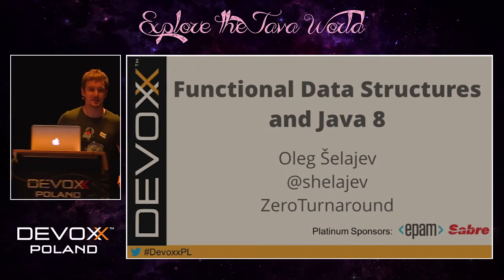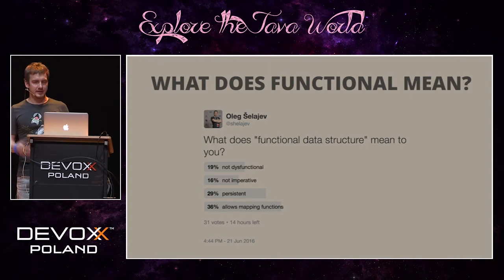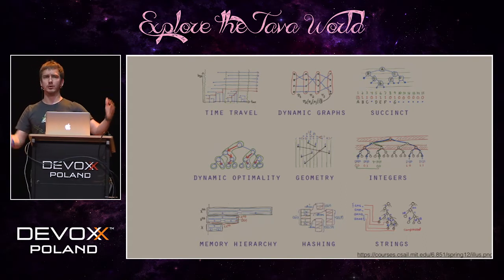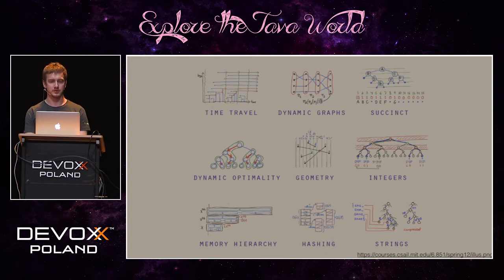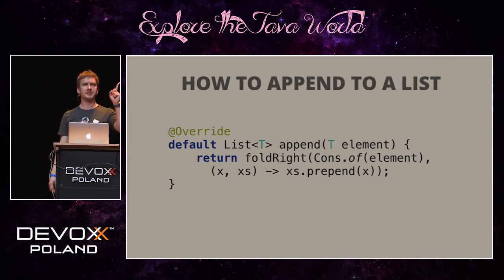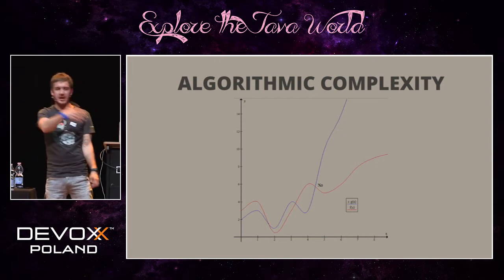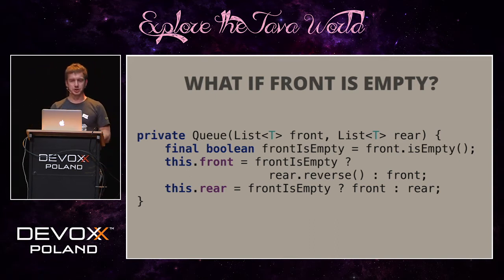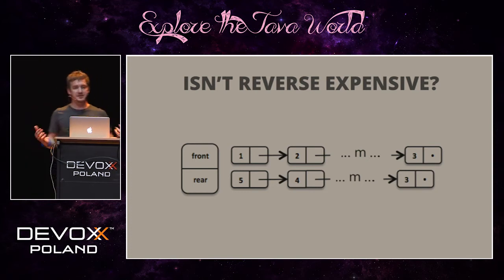Devoxx Poland 2016 - Oleg Šelajev - Functional data structures with Java 8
Developers know and love data structures. Applications are often full of maps, trees, heaps, queues and much more. And we rarely bother to look under the hood to understand the tradeoffs between each of the data structures.

We'll briefly discuss what makes data structures persistent, and why making persistent data structures perform well is a challenging task to do well. You'll understand what amortized performance is, and how lazy evaluation can turn the tables on performance, making persistent data structures fast again.

We'll look at several purely functional data structures implemented in Java 8 and will discuss why are they efficient and when you maybe want to prefer these to the data structure built-in into the JDK. By attending this session you'll feel more comfortable with functional data structures and will be more likely to succeed using functional programming for problems that involve data crunching in future.